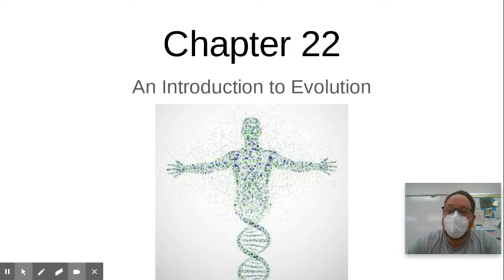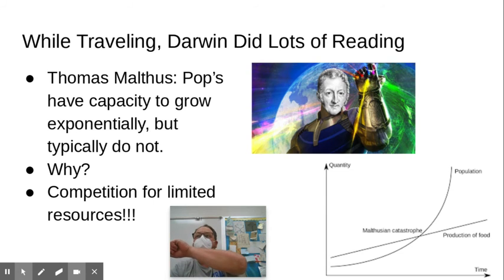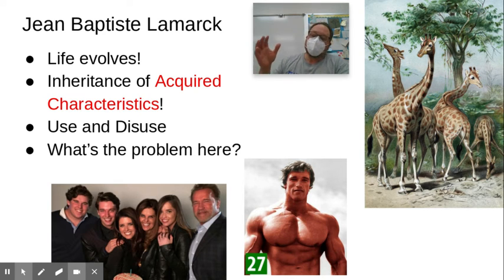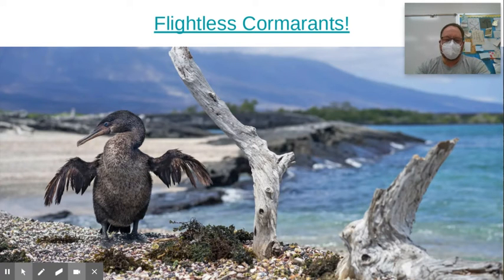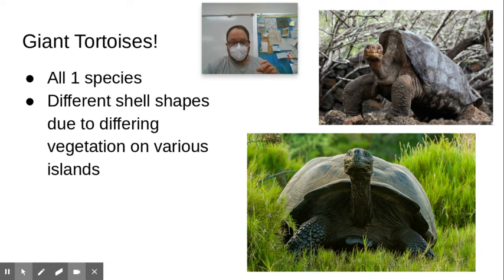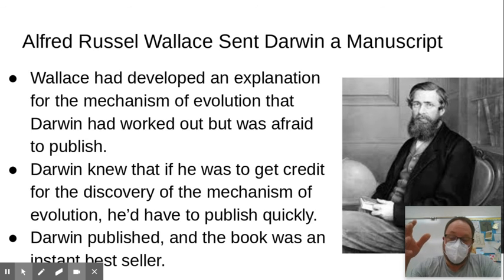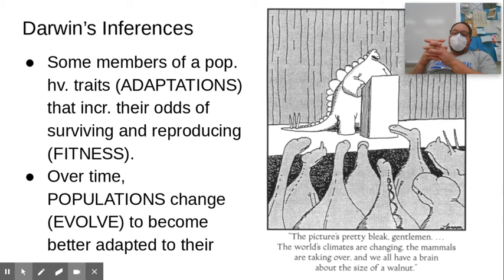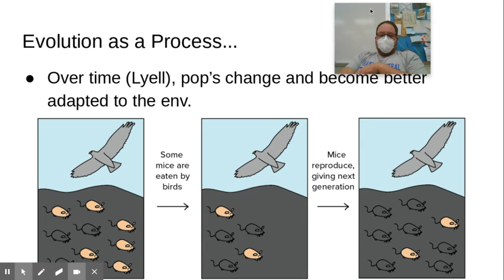Chapter 22 Lecture, Intro to Evolution, Darwin's Story